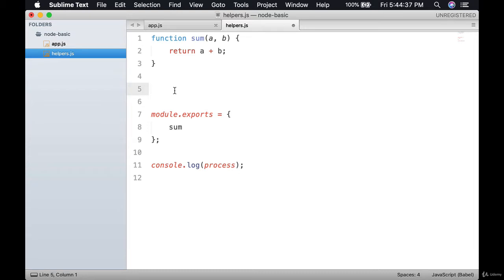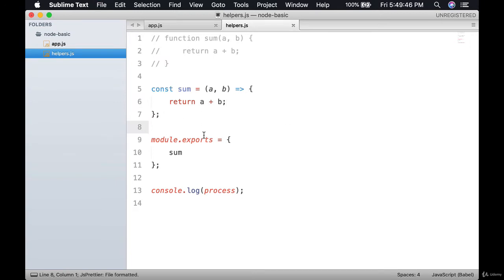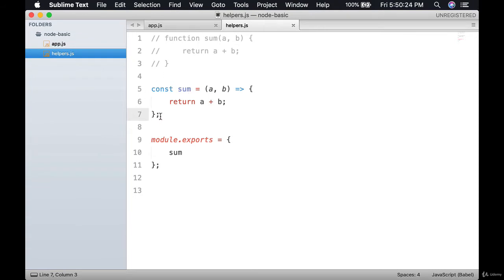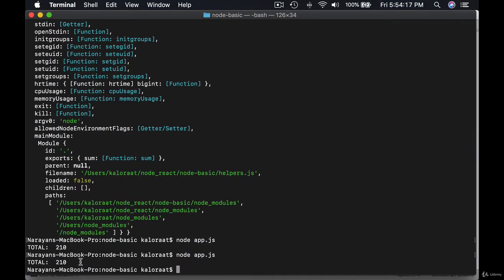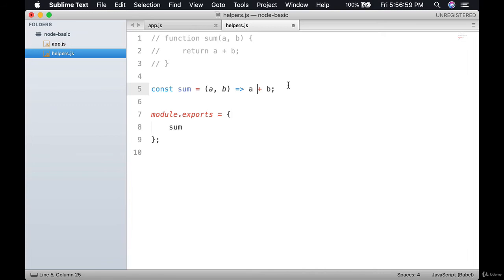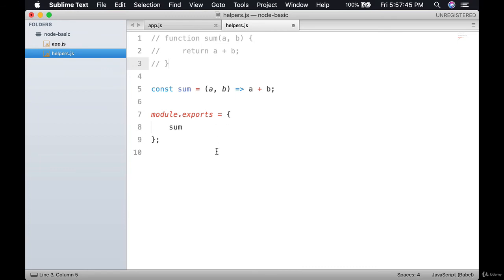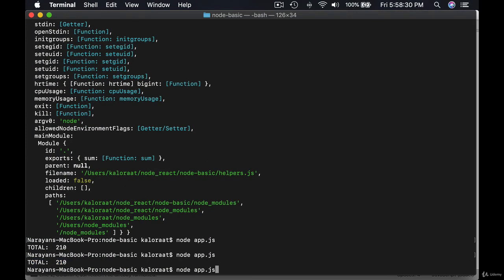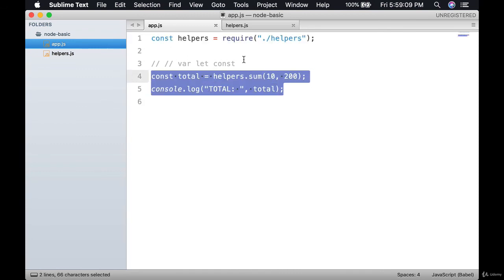Using Arrow Functions 9 | Section 1 Understanding Nodejs